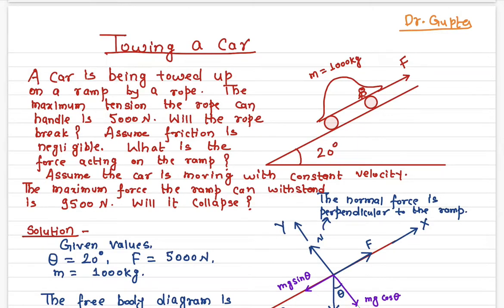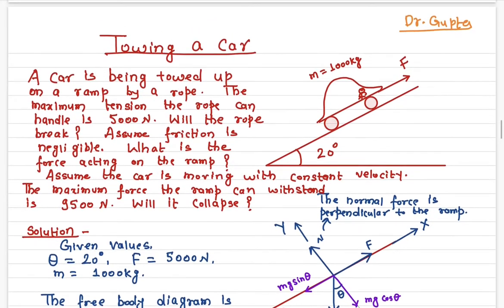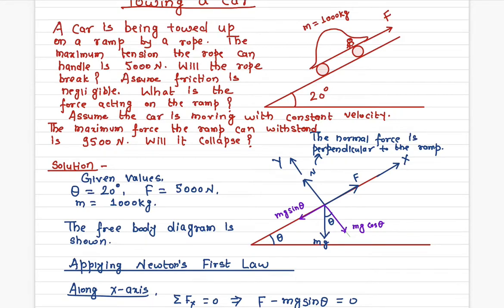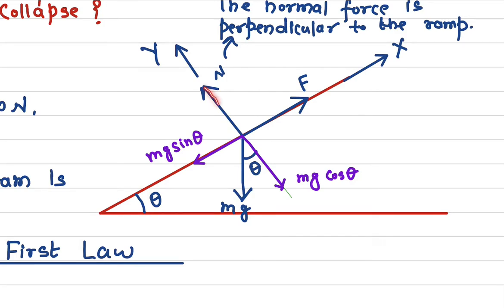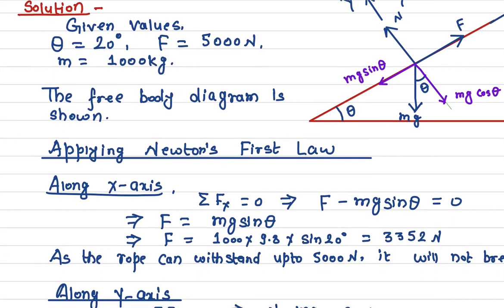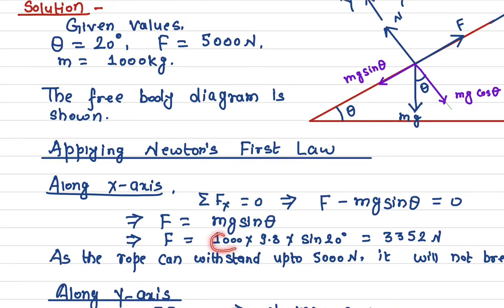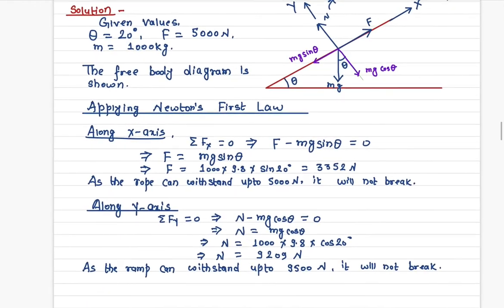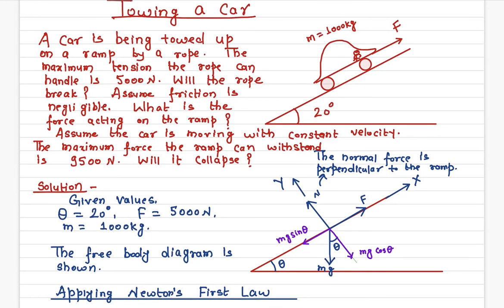Numerical Problem # Car Towed up # Lecture 7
A car is being towed up on a ramp by a rope. Assuming no friction force, find if the ramp will collapse if the car is towed up with a uniform speed. Also, find whether the cable will break up.